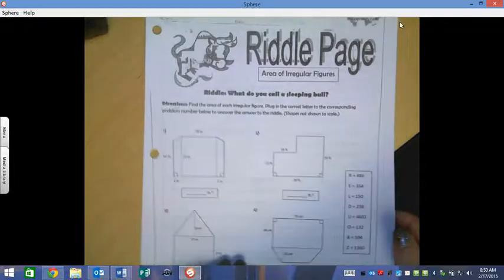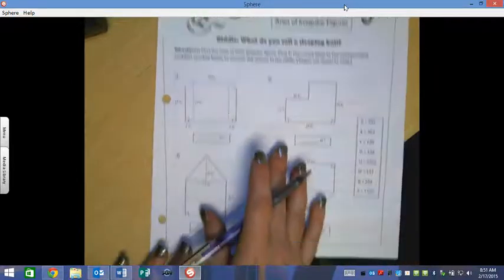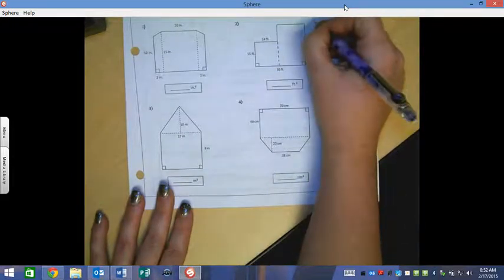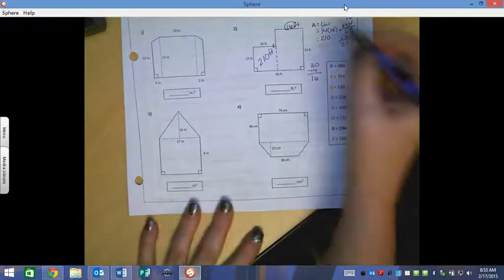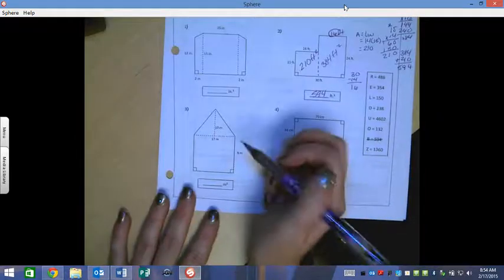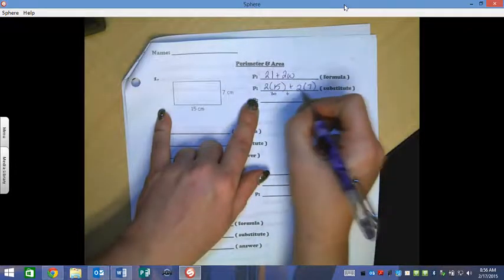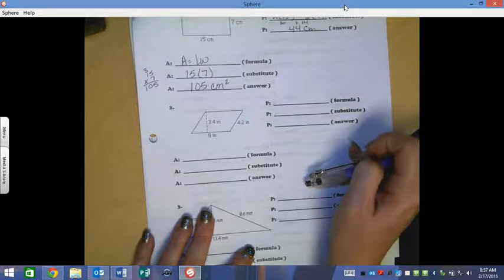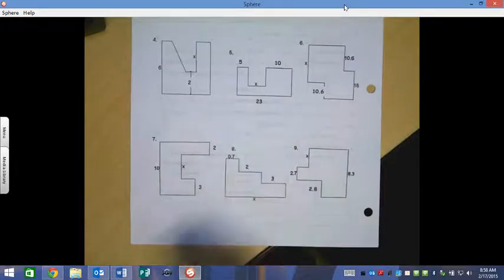Homework Help Composite Figures